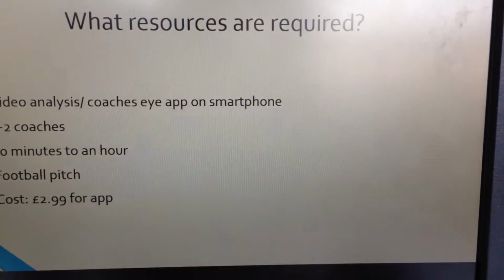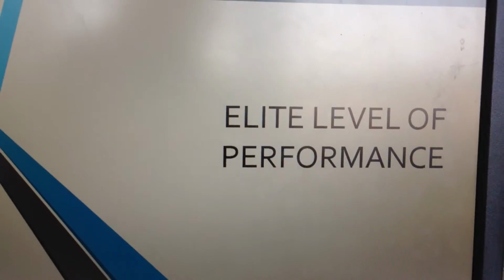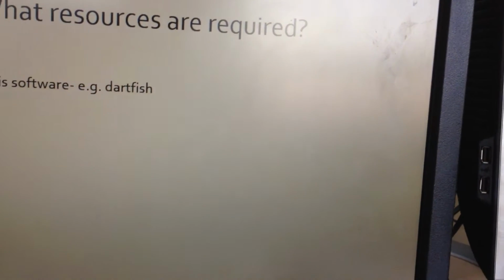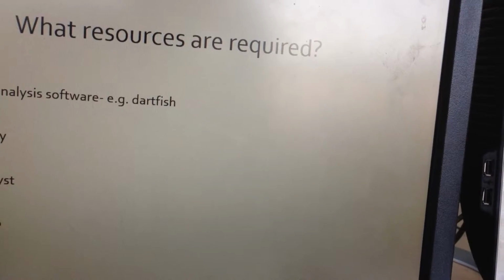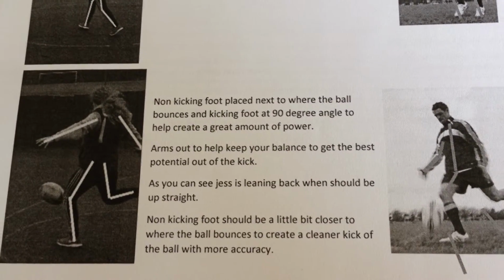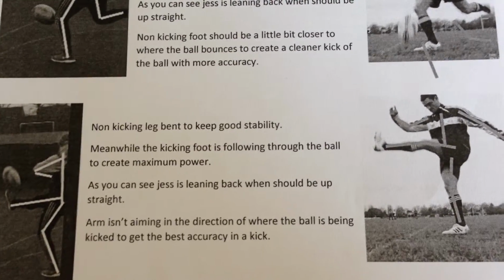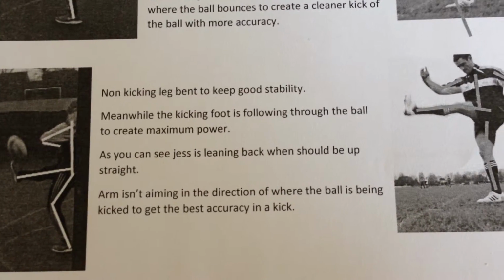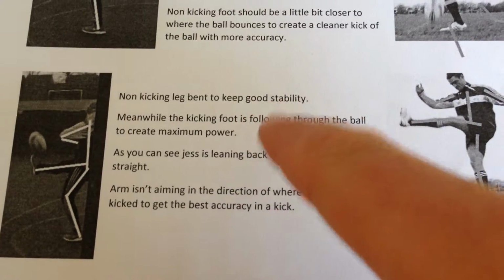jordan i unit19 p5